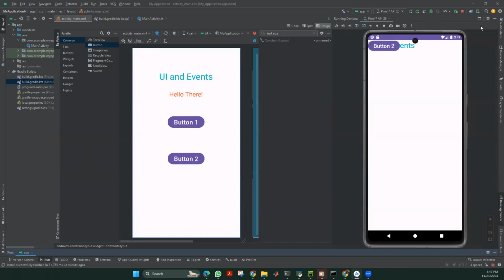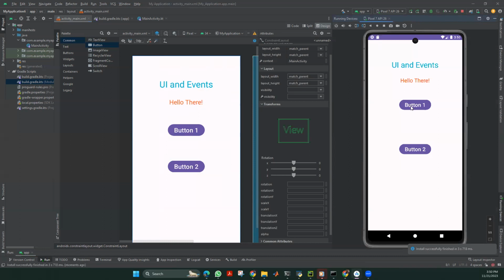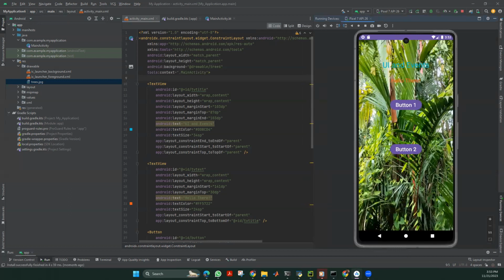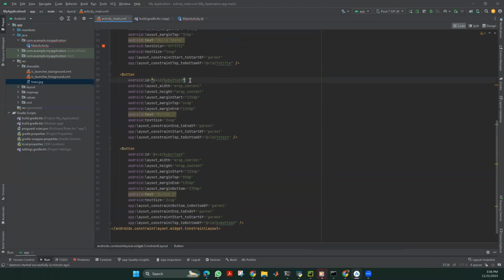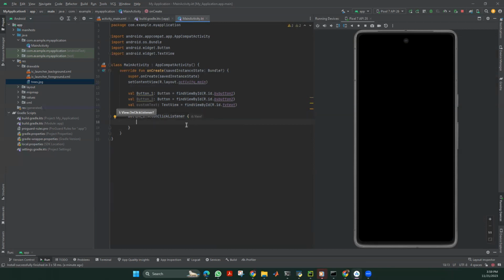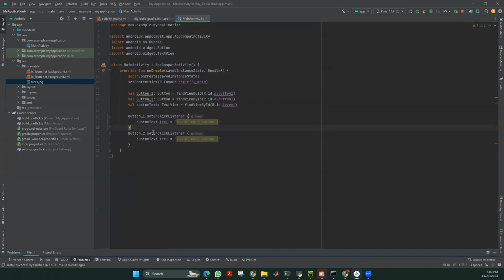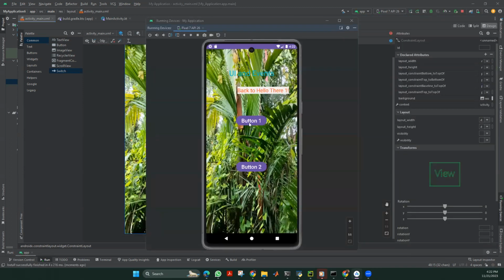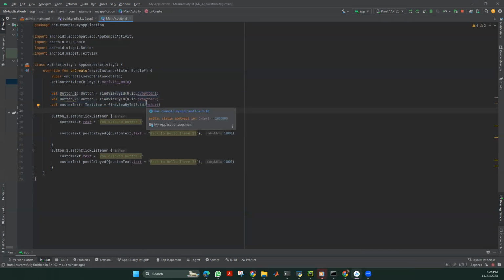#3 Android Studio | Components | UI Design | First App | Part 2 (21 Nov 2023)